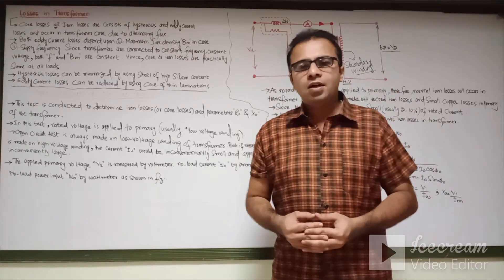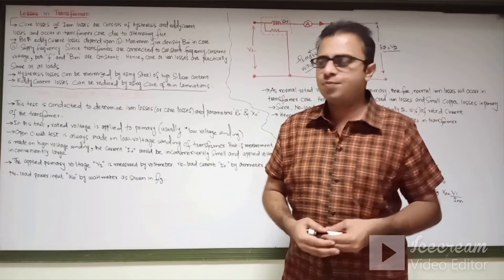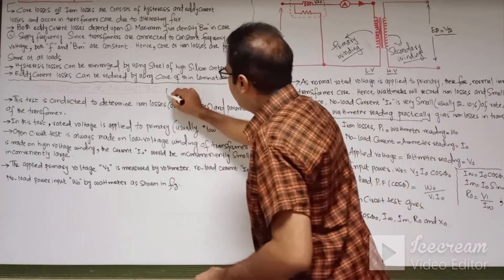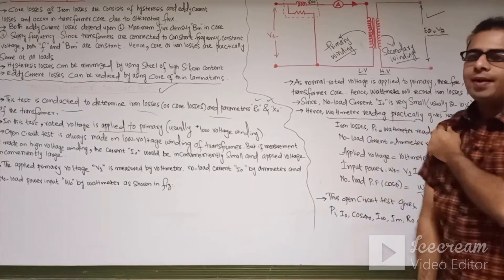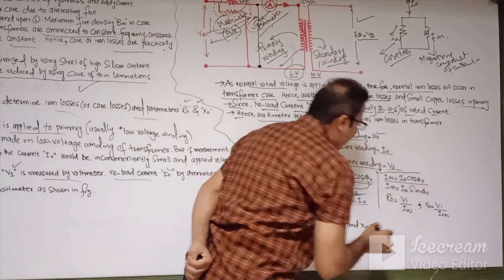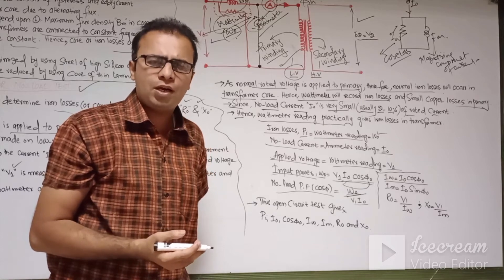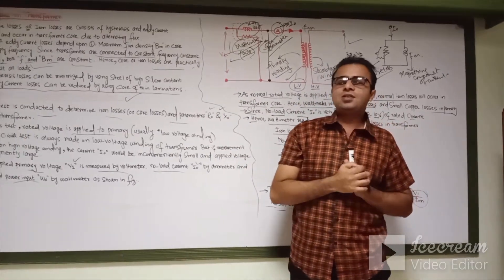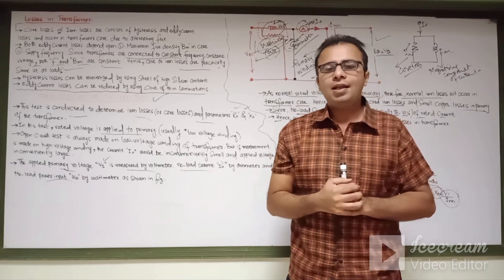Open Circuit Test of Transformer | Electrical Machines | Electrical Engineering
(Open-Circuit or No-Load Test):
This test is conducted to determine the iron losses (or core losses) and parameters R0 and X0 of the transformer. In this test, the rated voltage is applied to the primary (usually low-voltage winding) while the secondary is left open circuited. The applied primary voltage V1 is measured by the voltmeter, the no-load current I0 by ammeter and no-load input power W0 by wattmeter.
As the normal rated voltage is applied to the primary, therefore, normal iron losses will occur in the transformer core. Hence wattmeter will record the iron losses and small copper loss in the primary. Since no-load current I0 is very small (usually 2-10 % of rated current). Cu losses in the primary under no-load condition are negligible as compared with iron losses. Hence, wattmeter reading practically gives the iron losses in the transformer. It is reminded that iron losses are the same at all loads.
Iron losses, Pi = Wattmeter reading = W0
No load current = Ammeter reading = I0
Applied voltage = Voltmeter reading = V1
Input power, W0 = V1 I0 cos ɸ0

(No - load p.f) Cosɸ0 = W0 / V1*I0
IW = I0 Cosɸ0 ;       Im = I0 Sinɸ0
R0 = V1 / IW    and   X0 = V1 / Im
Thus open-circuit test enables us to determine iron losses and parameters R0 and X0 of the transformer.